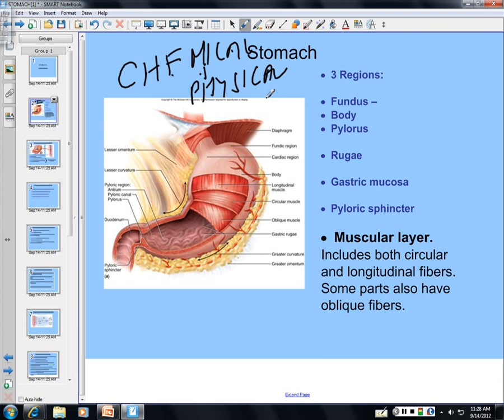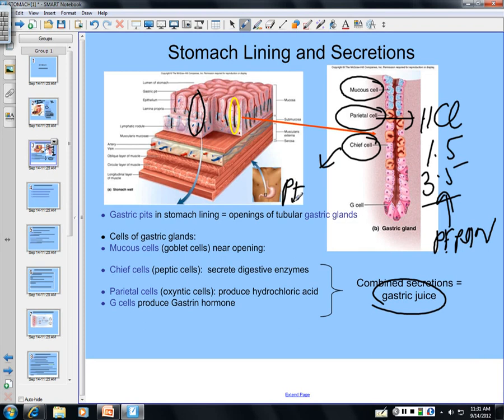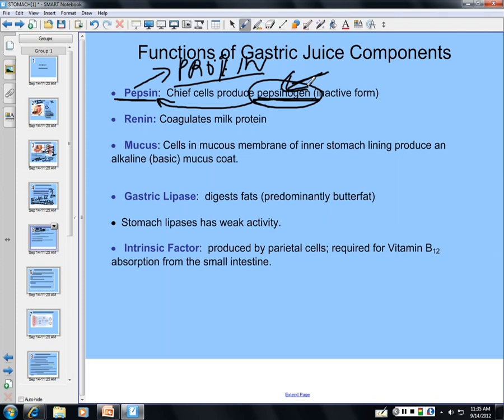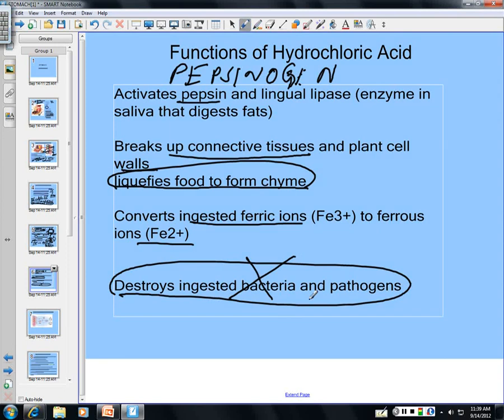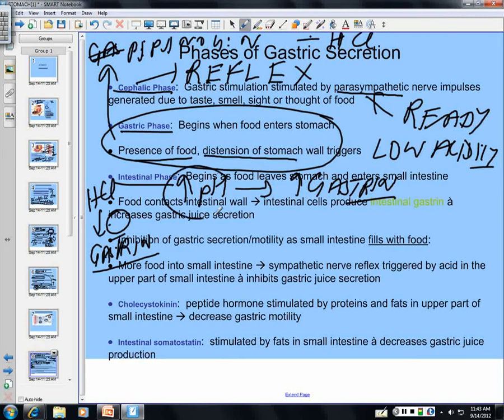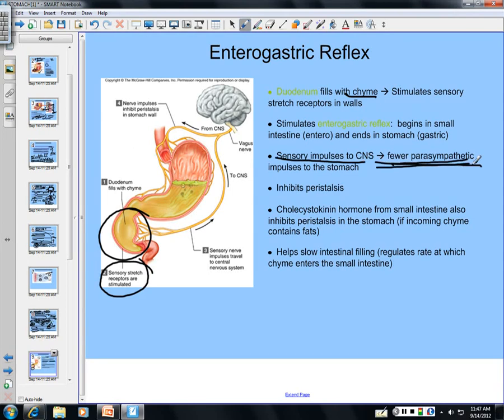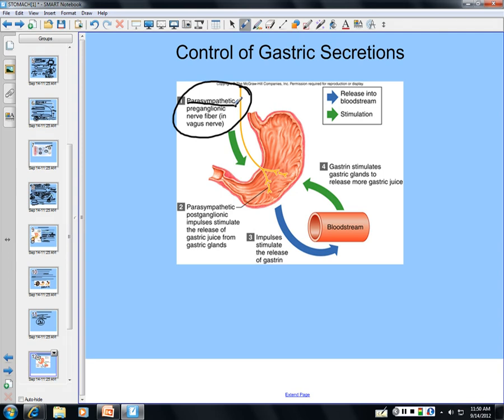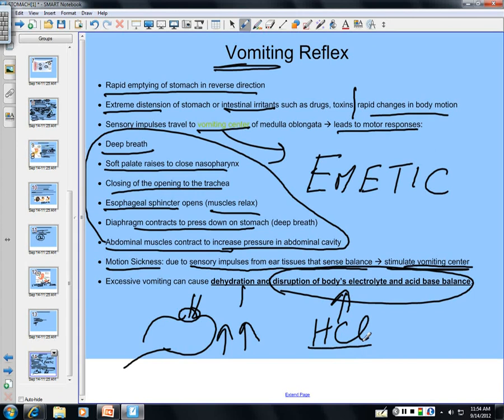Chapter 23 Digestion-Stomach